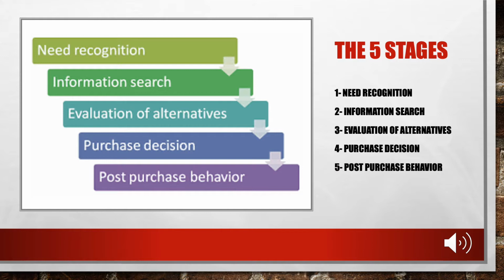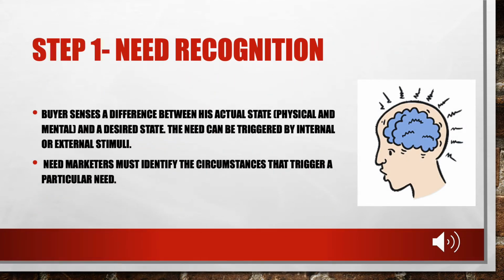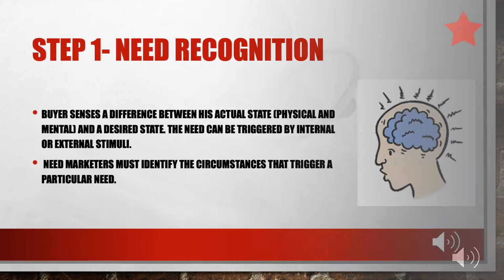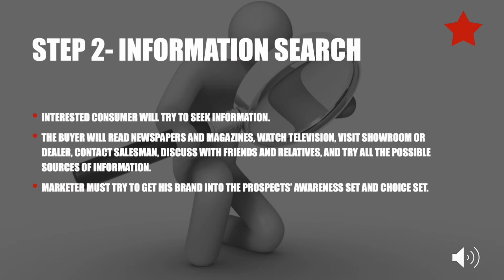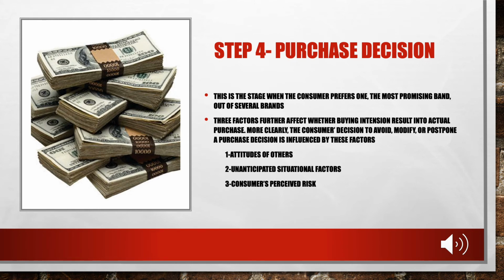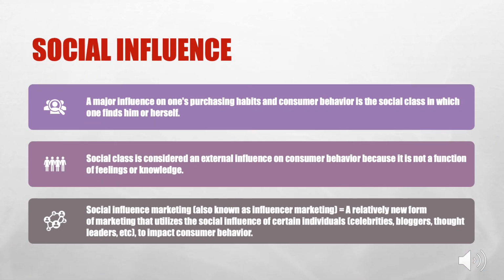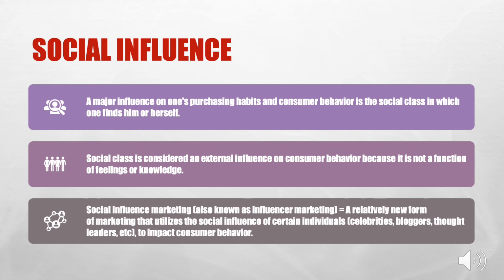consumer behavior- intro to marketing